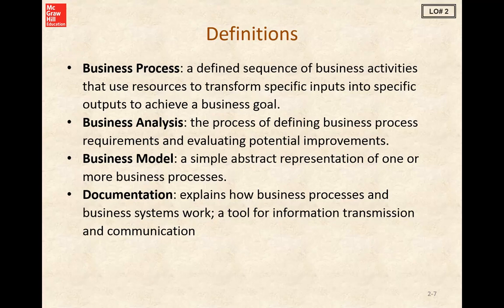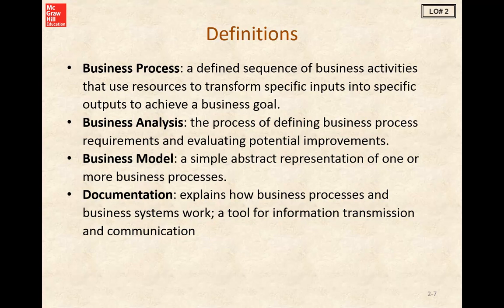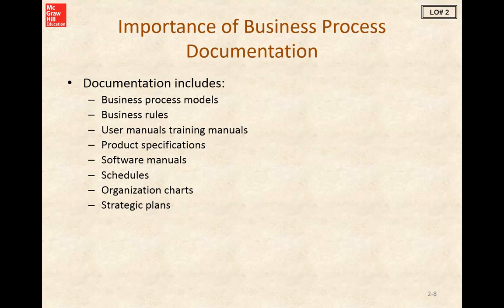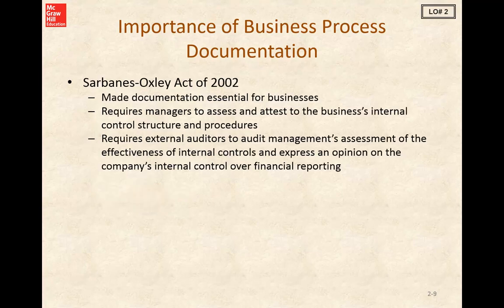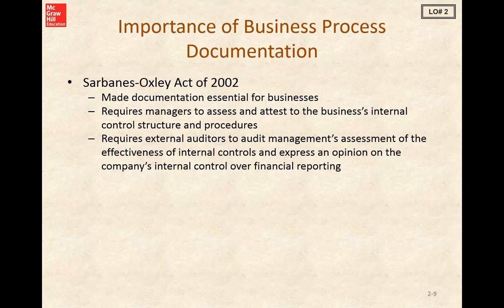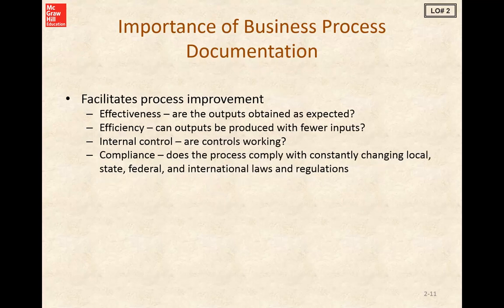Learning Plan 3 Business Process Documentation